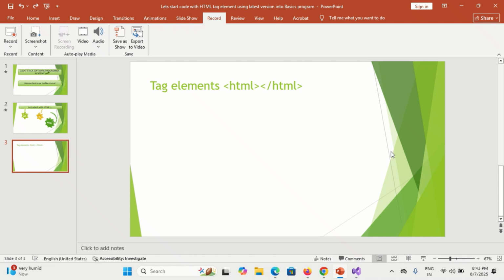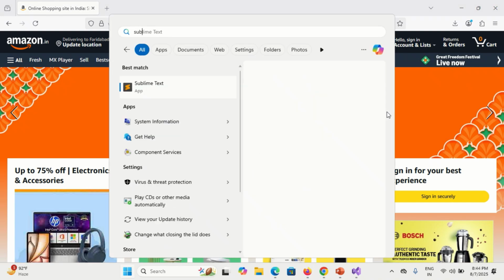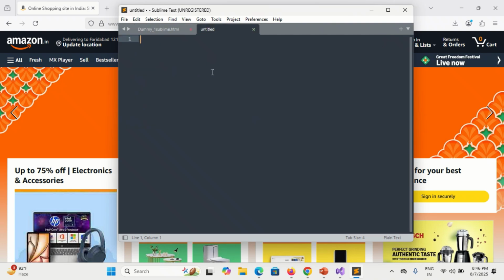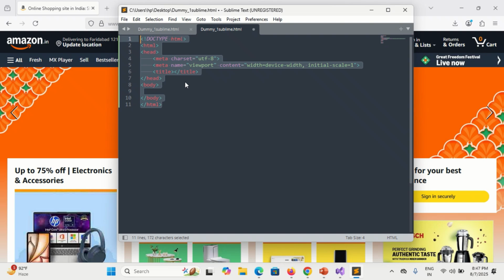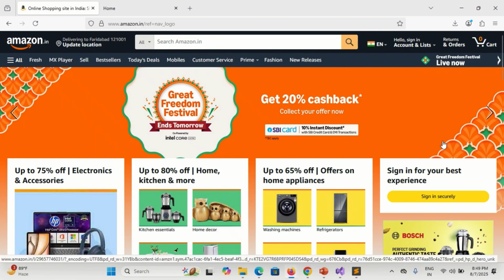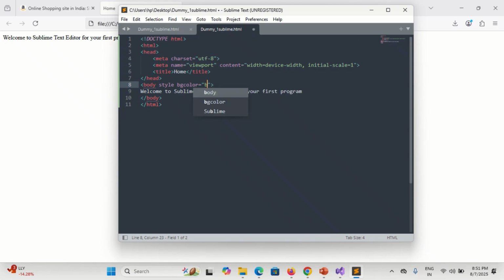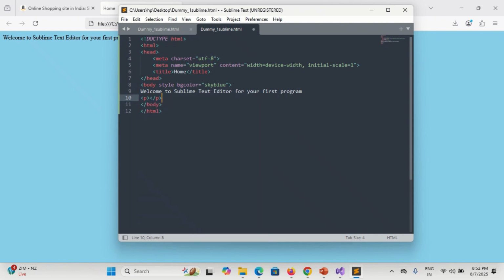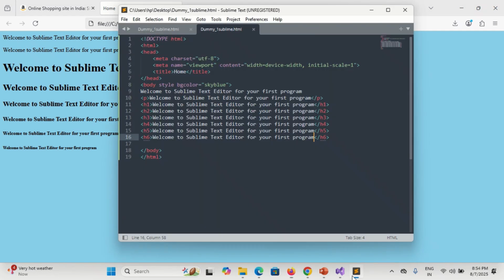Lets start code with HTML tag element using latest version into Basics program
Introducing CSS-Cascading style sheet with the very basic HTML code by using HTML tag elements.

Introducing Sublime text editor to write HTML code, how IntelliSense works.

Head tag elements with paragraph tag element .